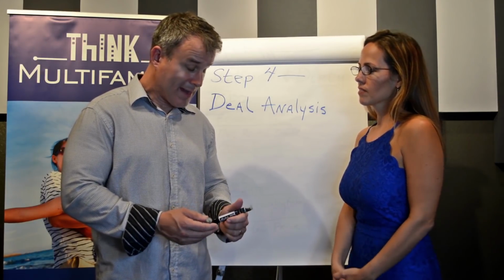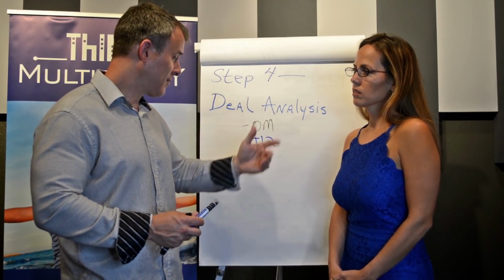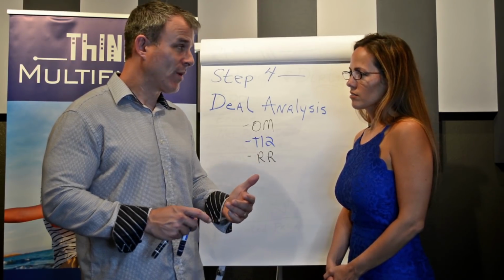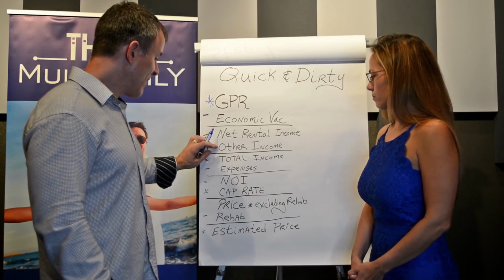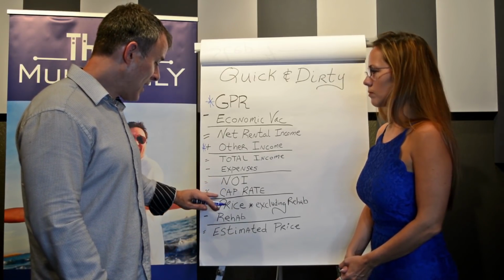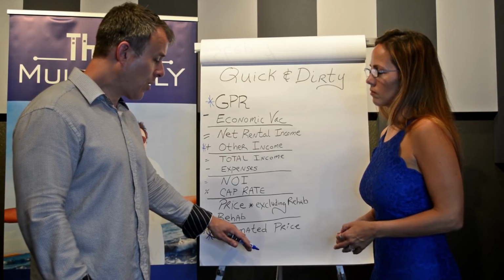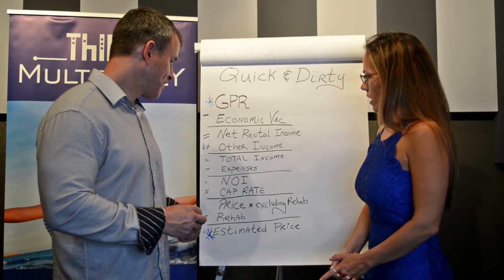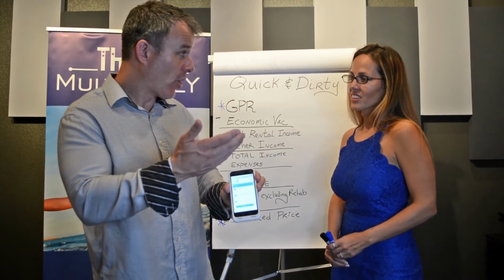Analyzing An Apartment Deal - Step 4 in Apartment Investing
The MOST important skill to master when investing in real estate, especially multifamily, is Deal Analysis. Being conservative with your numbers and making sure that all aspects are accounted for, can make or break a deal.

Are you interested in learning how to make money and achieve financial freedom through investing in Apartments?

or

THINK MULTIFAMILY OWNS AND OPERATES MORE THAN 3,500 APARTMENT UNITS AND GROWING.